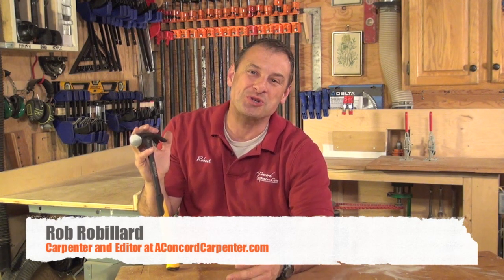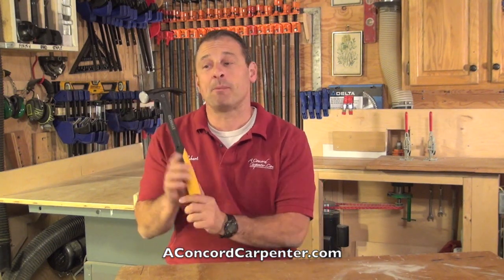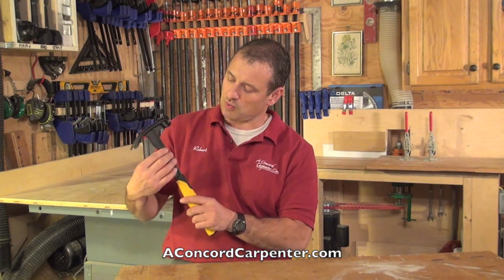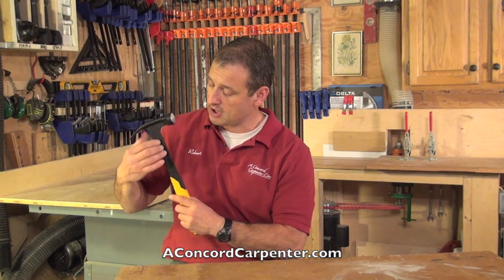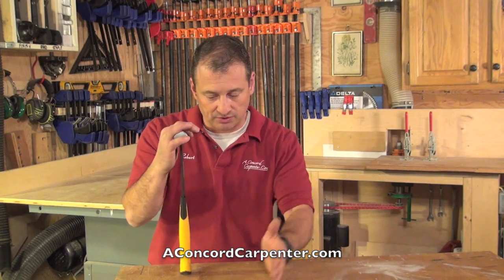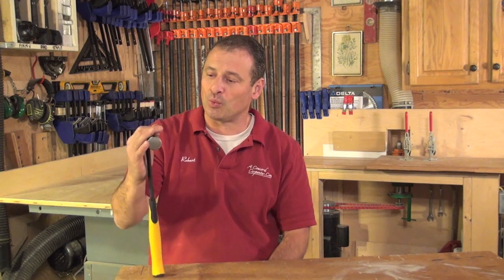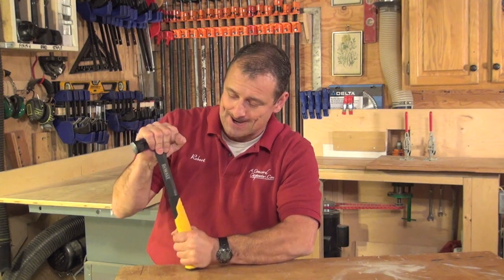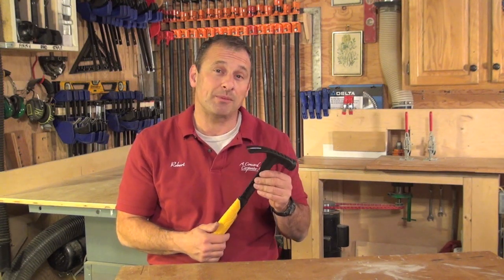DEWALT 12 oz Mig Weld Finish Hammer Review DWHT51135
reviews the DEWALT 12 oz Mig Weld Finish Hammer DWHT51135.

DEWALT Mig Weld Hammer Review

The folks at DEWALT recently redesigned their mig weld hammer line.   We took a look at the DEWALT 12 oz Mig Weld Hammer DWHT51135.

I've been using the 15 ounce framing hammer for over a year now and love it.
First Impression:

It's really hard to believe that this lightweight and well balanced hammer has the striking force of  a 20 ounce hammer.  DEWALT figured out how to reduce the weight of each hammer compared to the original model while still maintaining their existing strike force.

The bright DEWALT yellow multi-layer grip help will no doubt reduce vibration and the grip and is super comfortable.

I was intrigued is I was going to reduce arm fatigue with this hammer so we took it to the job-site for further review.
New Mig Weld Hammers:

DEWALT  re-engineered line of its Mig weld hammers and introduced a new 10 ounce hammer.  These re-designed hammers are:

    DWHT51135- checkered faced, 12 ounce hammer. [strikes like a 20 ounce hammer]
    DWHT51260 - smooth face, 10 ounce hammer.
    DWHT51138 -  checkered faced, 14 ounce hammer.
    DWHT51145- smooth-faced framing, 14 ounce hammer.
    DWHT51138 -  checkered faced, 14 ounce hammer. [strikes like a 28 ounce hammer ]

This new line also features a redesigned curve claw for better  nail pulling and less wood marring.  These hammers also feature a magnetic nail starter for one-handed nail placement.

The DEWALT Mig weld hammers will be available in September 2013 at The Home Depot and in the independent channel for approximately the below retails:

     DWHT51138 - DEWALT® 14 ounce checkered face framer will retail for approximately $49.99
    DWHT51145 - DEWALT® 14 ounce smooth face framer will retail for approximately $49.99
    DWHT51135 - DEWALT® 12 ounce smooth face nailer will retail for approximately $39.99
    DWHT51260 - DEWALT® 10 ounce hickory handle nailer will retail for approximately $34.99